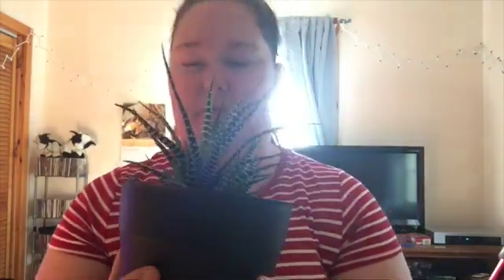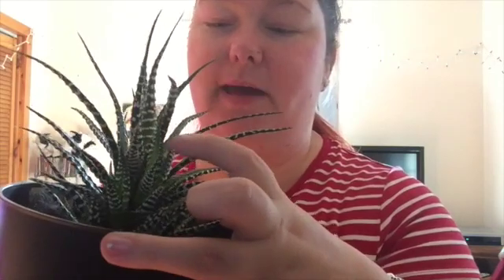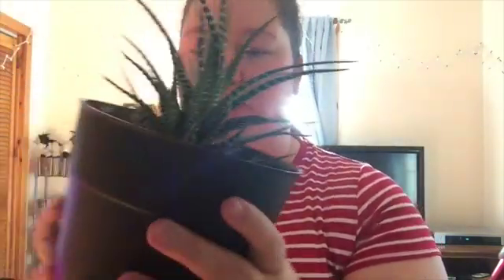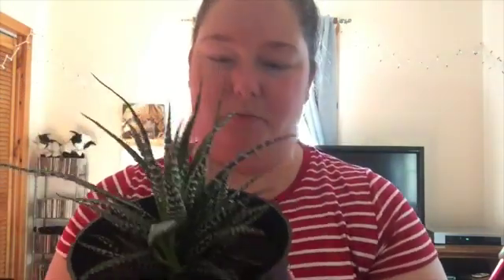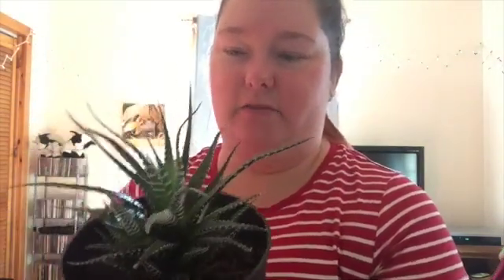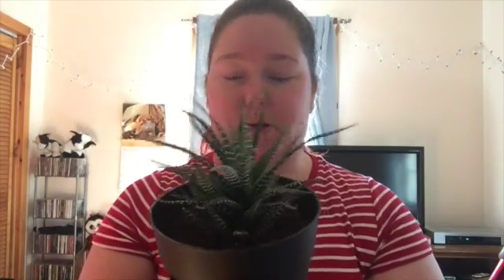Haworthia Zebra Plant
My Haworthia Zebra Plant. What it looks like, etc